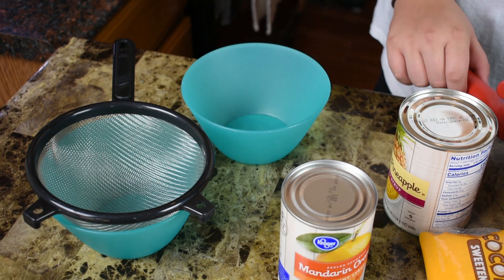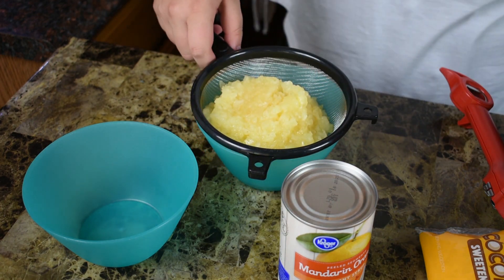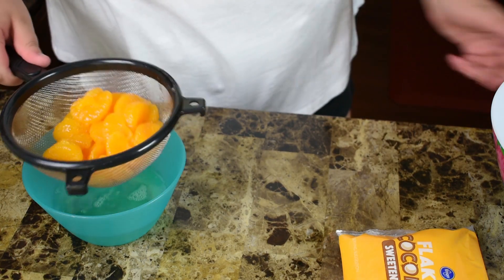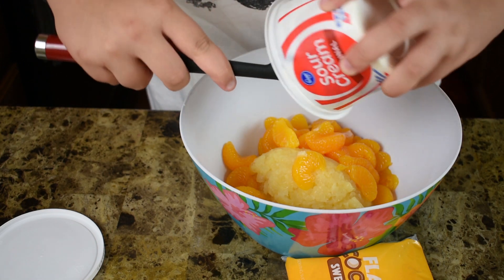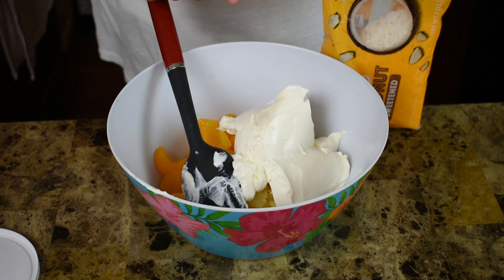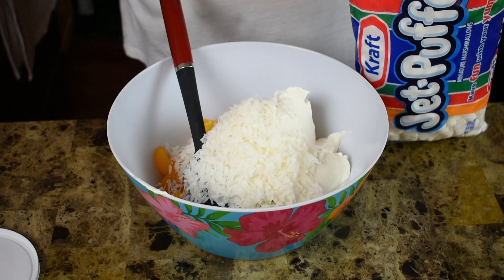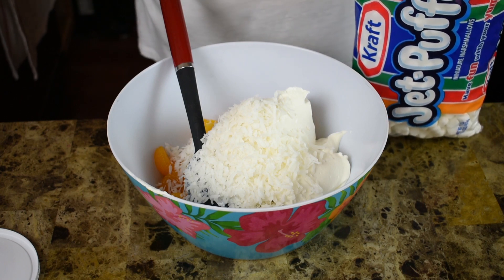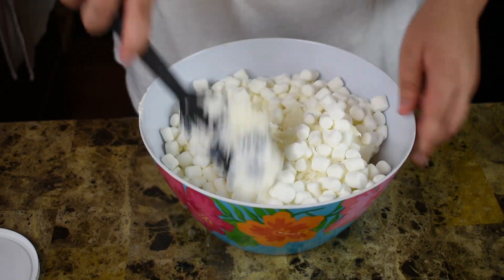5 Cup Salad aka Ambrosia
A fun, tasty desert that the kids can make.  Whether it's for a gathering or a stay at home project, this is one delicious treat!